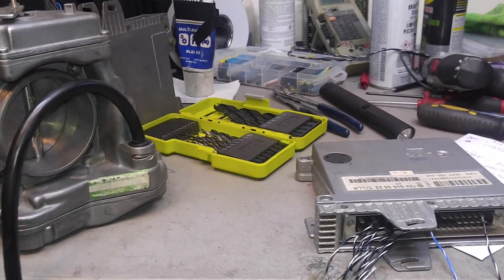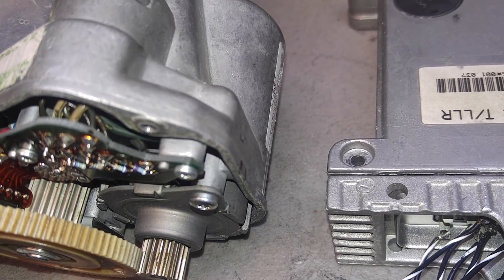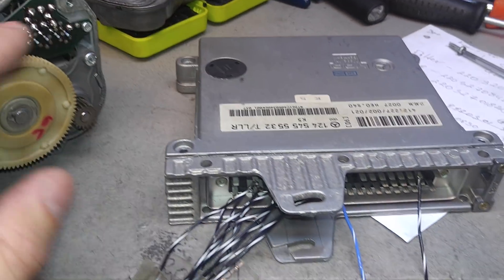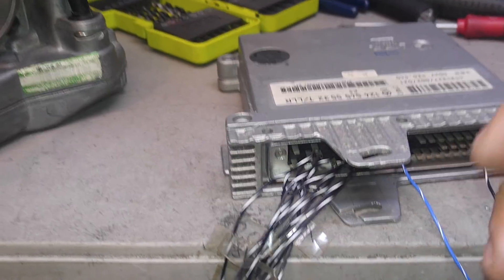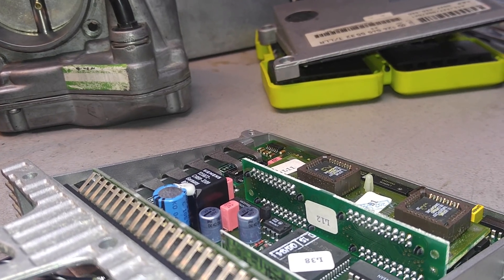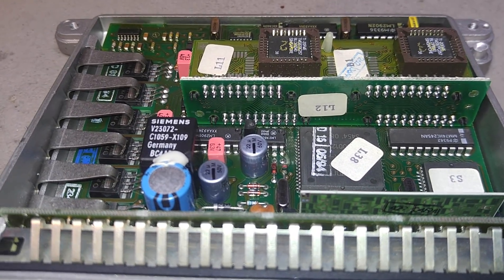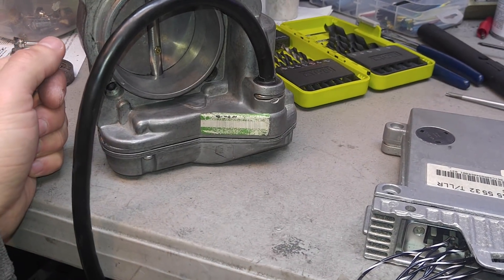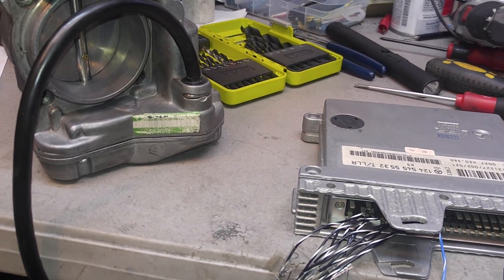Mercedes E320 throttle and ECU test before repair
For David in CA

Throttle body has faulty wiring. Control module is also faulty, does not activate throttle.